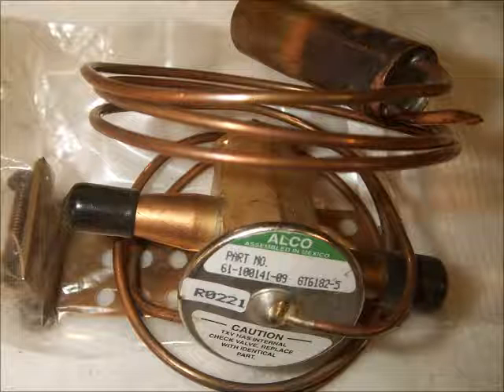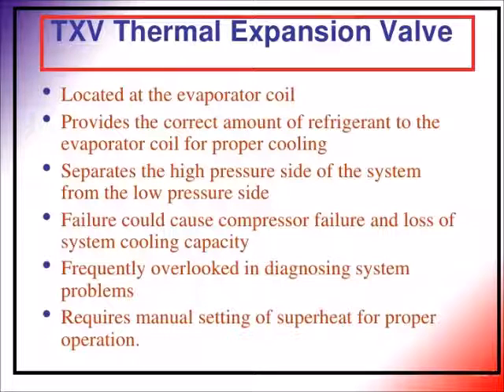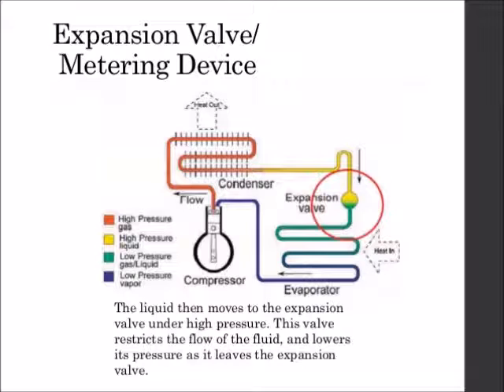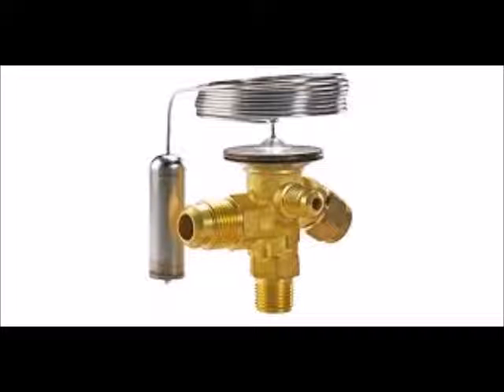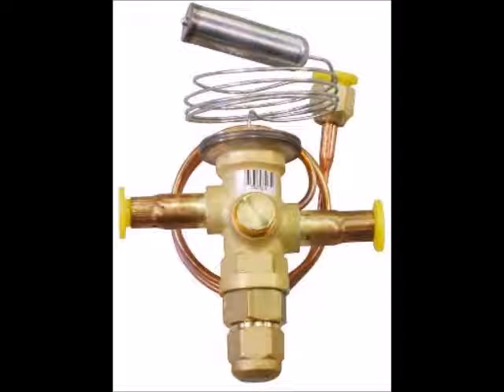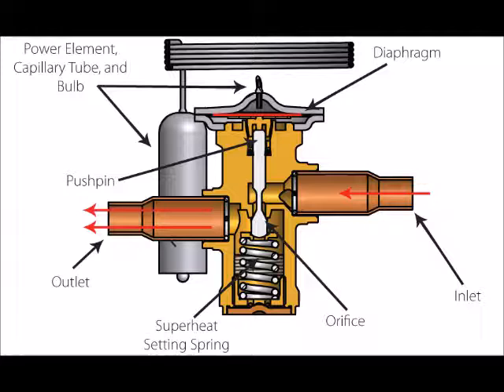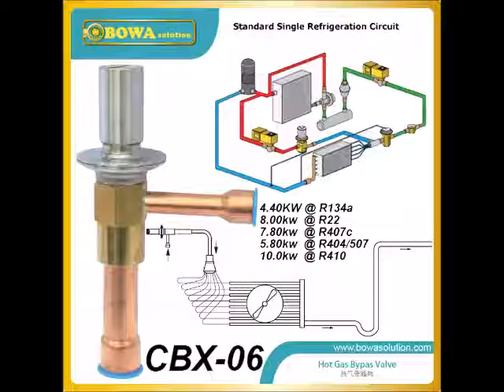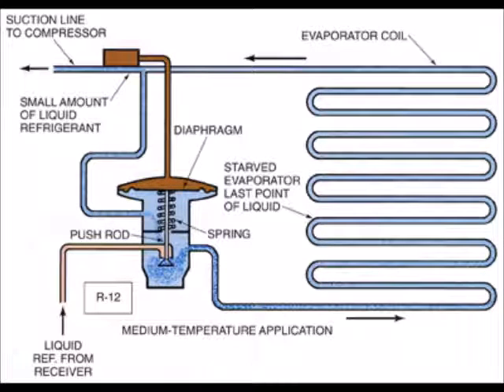What is the Thermal Expansion Valve ?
Thermal Expansion Valve

A thermal expansion valve is a key element to a heat pump; the cycle that makes air conditioning, or air cooling, possible. A basic refrigeration cycle consists of four major elements, a

compressor, a condenser, a metering device and an evaporator. As a refrigerant passes through a circuit containing these four elements, air conditioning occurs. The cycle starts when refrigerant

enters the compressor in a low-pressure, moderate-temperature, gaseous form. The refrigerant is compressed by the compressor to a high-pressure and high-temperature gaseous state. The high-

pressure and high-temperature gas then enters the condenser. The condenser converts the high-pressure and high-temperature gas to a high-pressure liquid by transferring heat to a lower temperature

medium, usually ambient air.